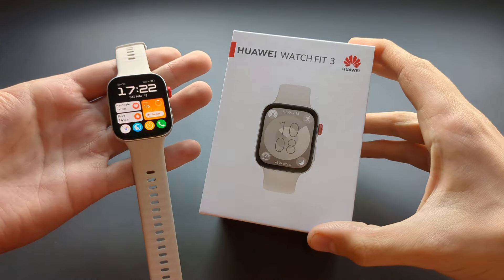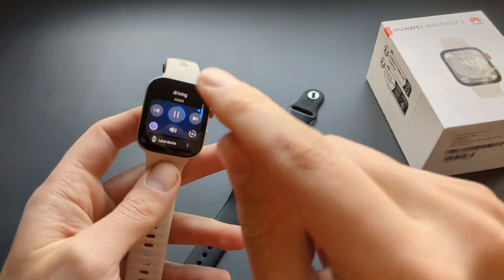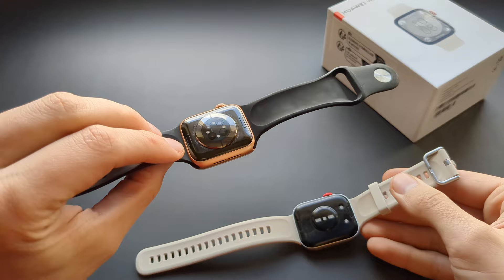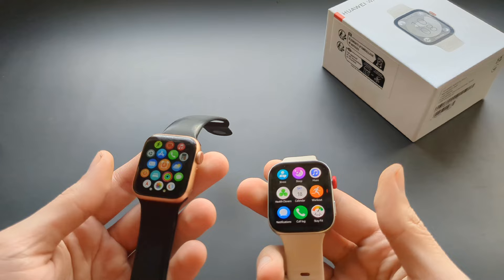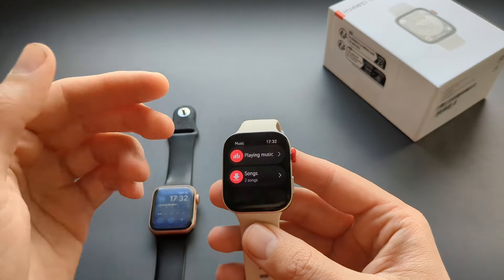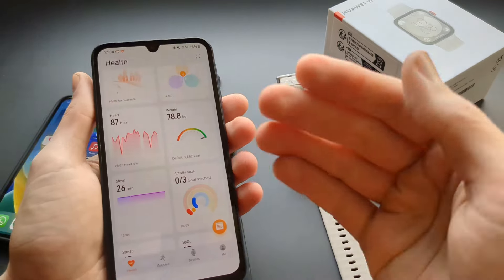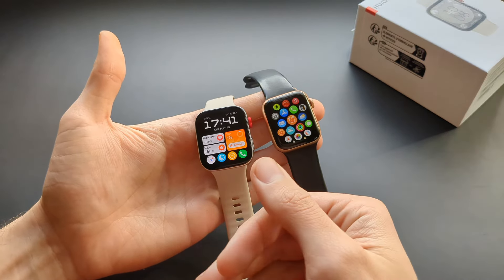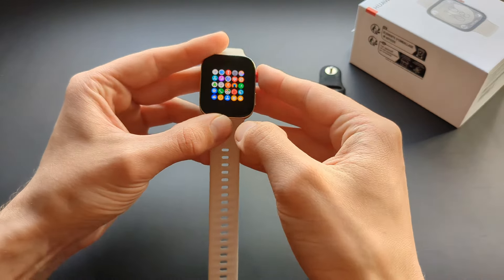Huawei Watch Fit 3 VS Apple Watch Review ( Sorry Apple...)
Huawei Watch Fit 3 Completely Destroys Apple Watch while being 3x cheaper.

Camera I use to Record Videos
Great Microphone